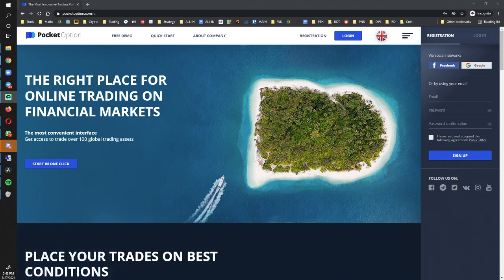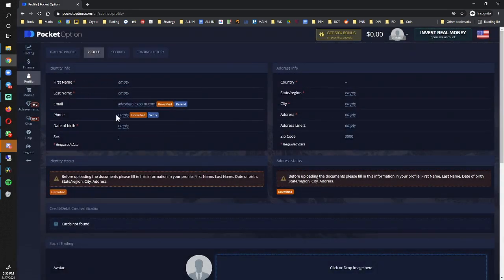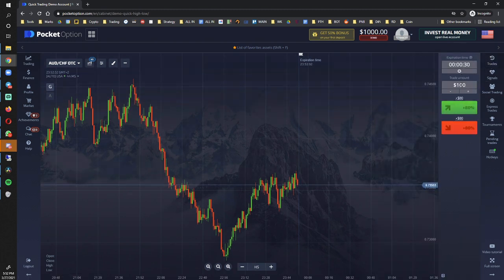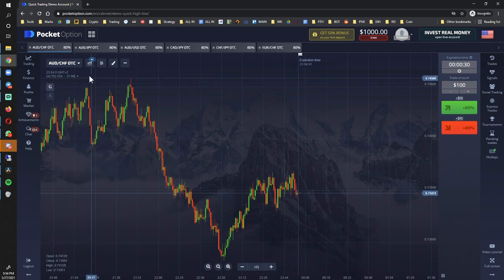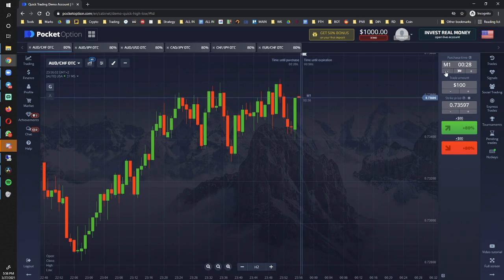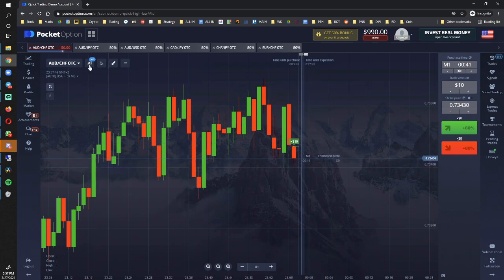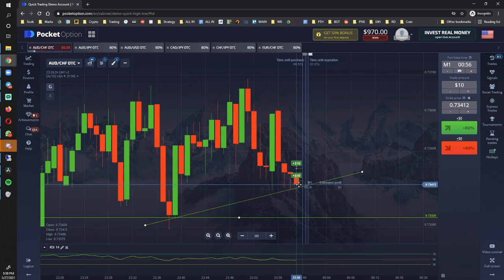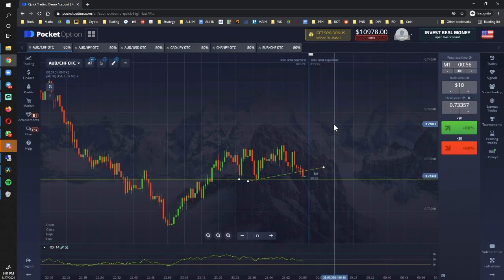Binary Options Day Trading Tutorial For Beginners 2026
Pocket Option is an online trading platform that allows users to engage in binary options trading.

Sign up on Pocket Option, deposit funds, and get a 50% welcome bonus! Start trading with an advantage today!